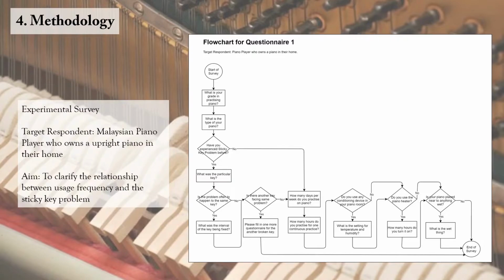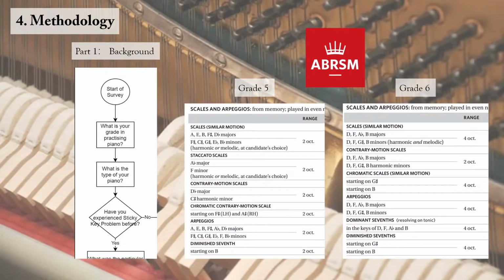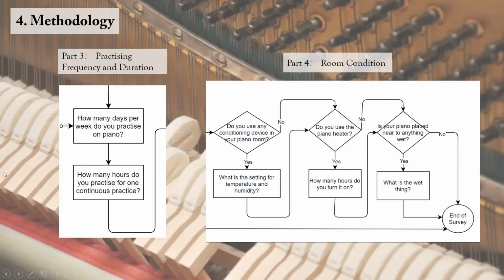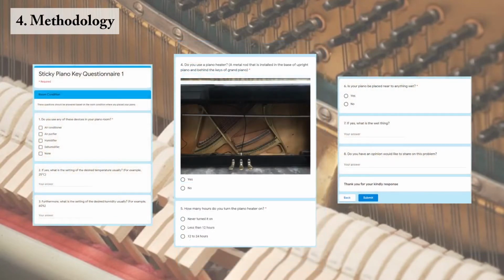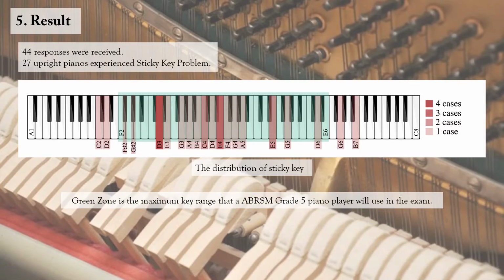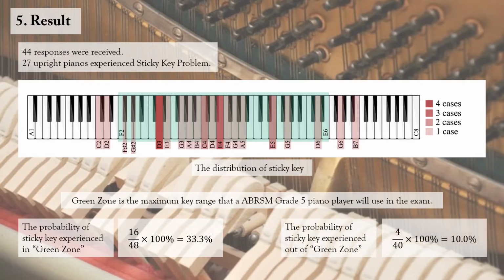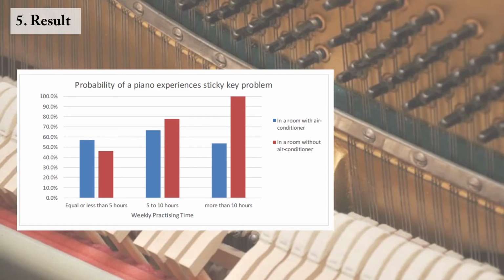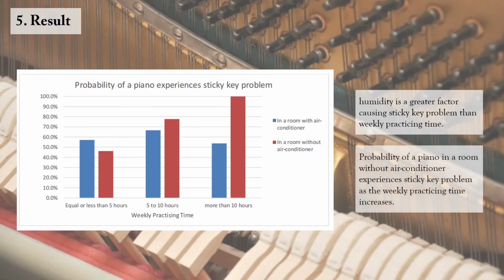FYP Presentation Video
Influences of usage frequency on the sticky key problem of a piano.

This video was recorded in the middle of the night.